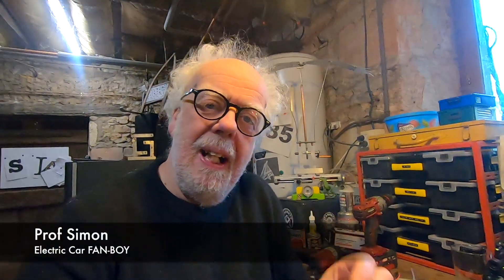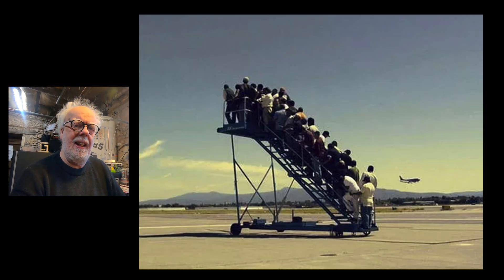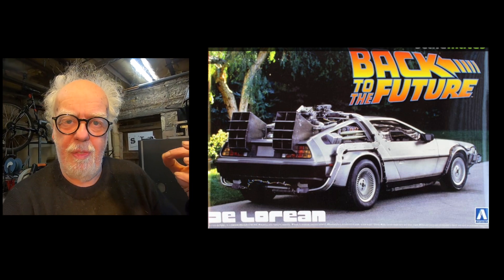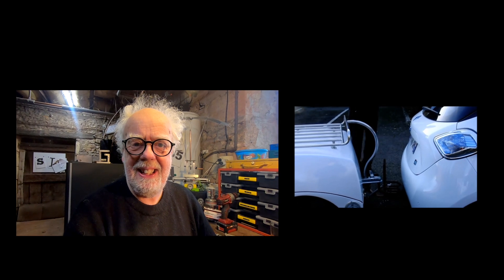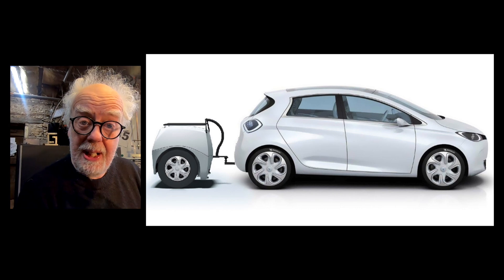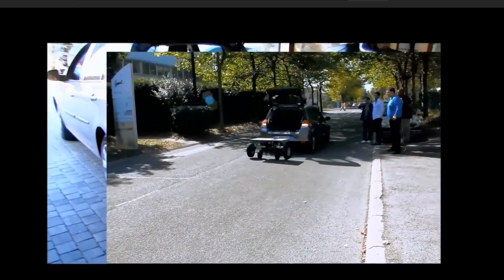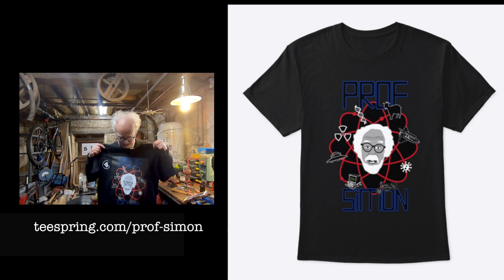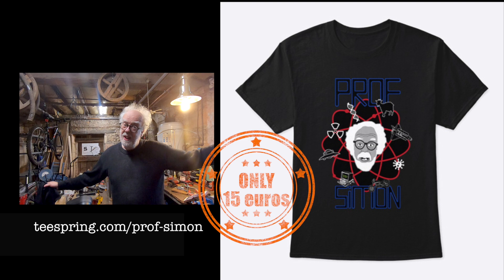Ultimate Range Extender - Prof Simon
Ultimate Range Extender for electric cars. A new and exciting idea to get rid of all range anxiety. Prof Simon investigates.